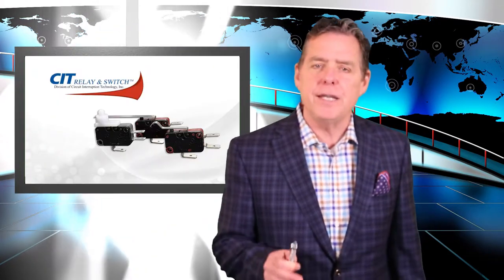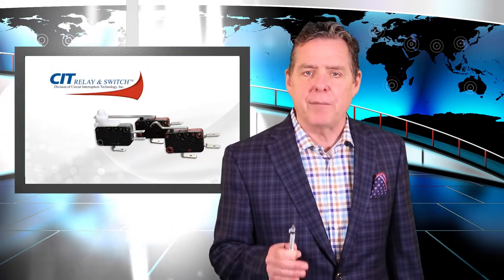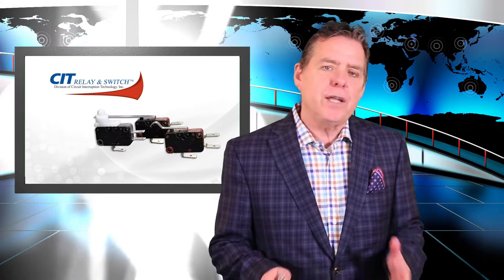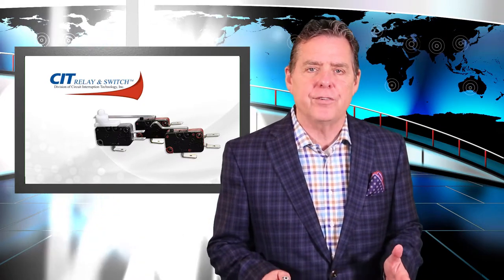VM3 Series Snap Action switches CIT TechTalk with Tom Griffin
Here is what's in this episode of TechTalk with Tom Griffin.

CIT Relay & Switch is now offering a long life VM3 Series snap-action switch with momentary and latching, actuation force, multiple lever, and multiple terminal options.  These UL/cUL Certified, miniature snap-action switches are available with 0.187-in. or 0.250-in. termination.